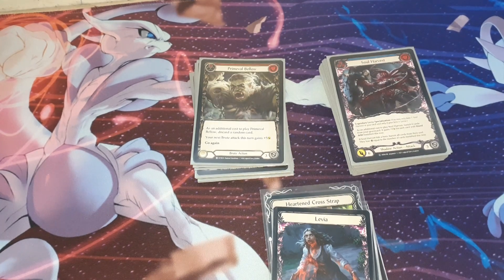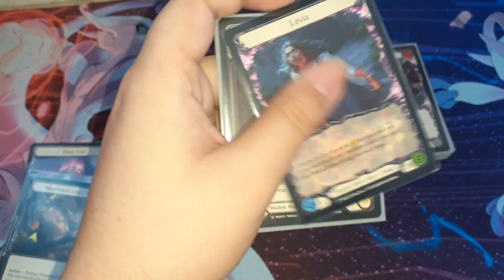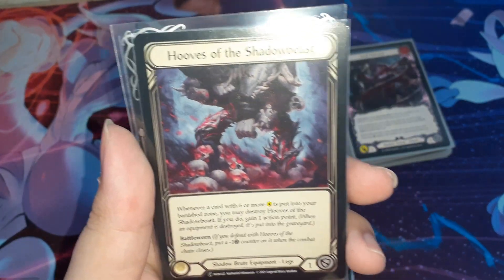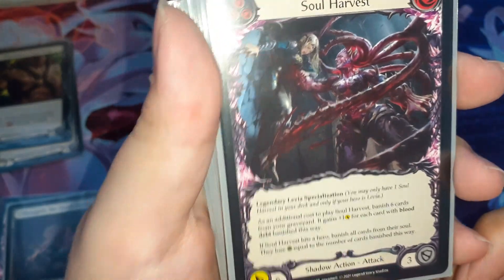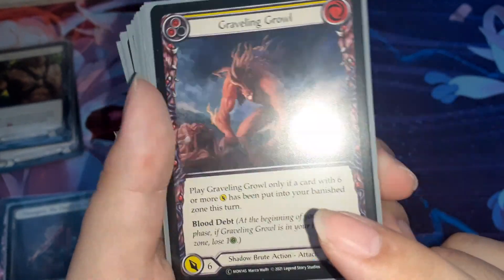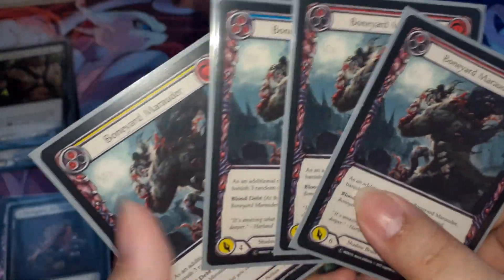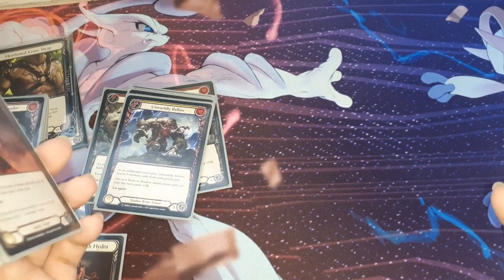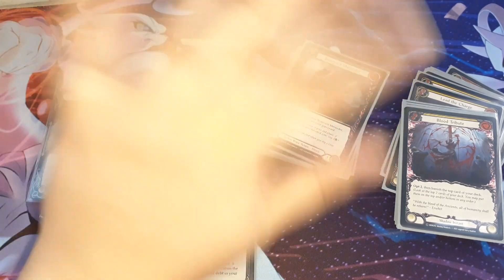Hexa-GOOD Levia. Flesh and Blood Levia Deck Tech ( Blitz Format )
If you love what I am doing, please support me
Check out Calculison’s Facebook Page for latest update !